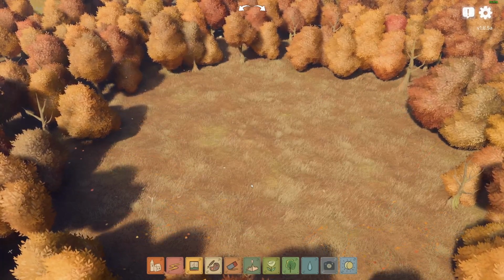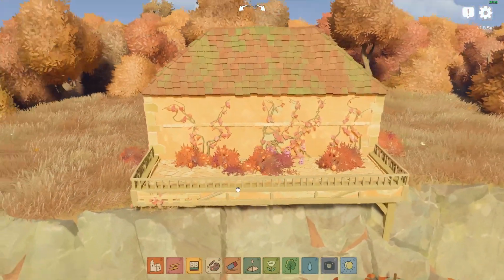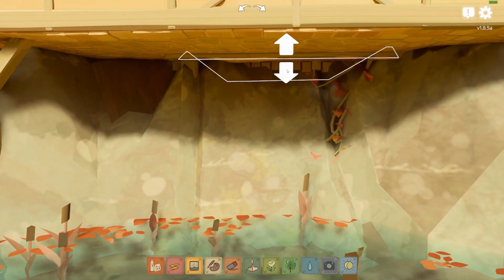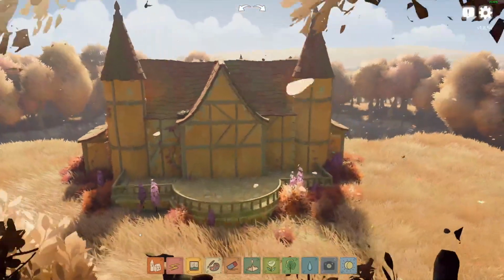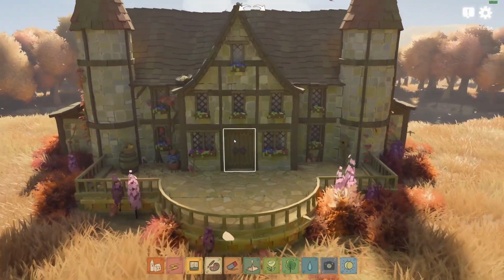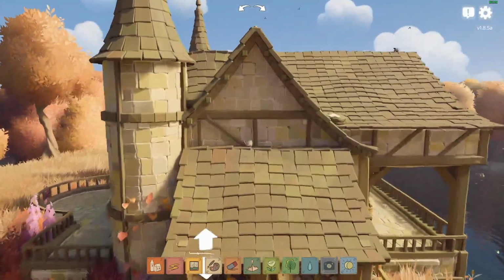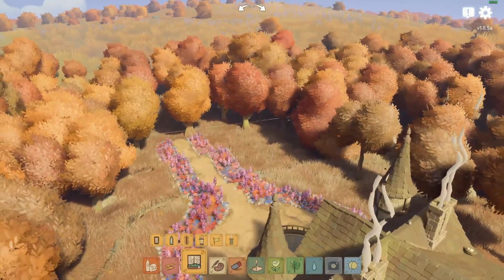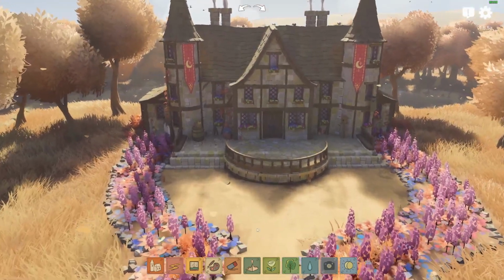Tiny Glade - Building a Lakeside Inn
Today is another Tiny Glade build! This time I build a lakeside inn! It's so cute and cozy and turned out so nice! Let me know if you liked it and what you want to see me build next!

Become a member of The Savvy Club today and to see what perks you receive when being a member! Your support is appreciated!